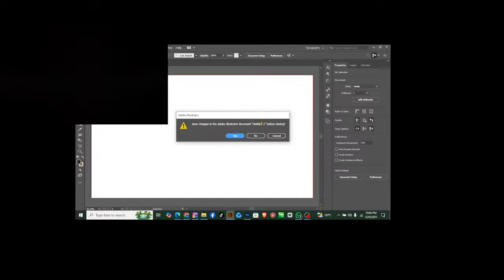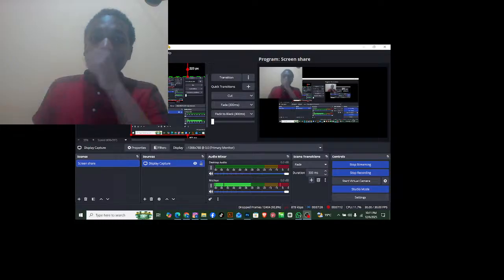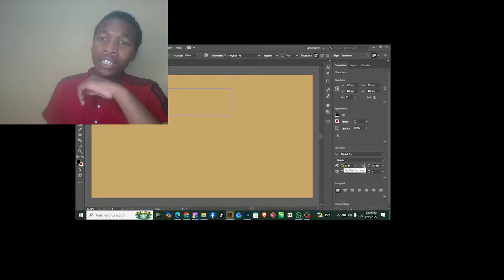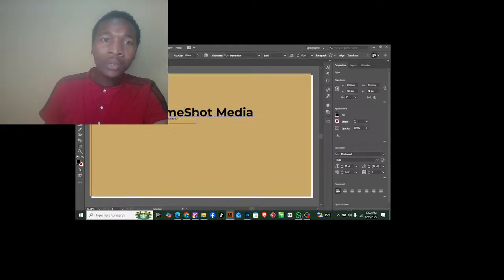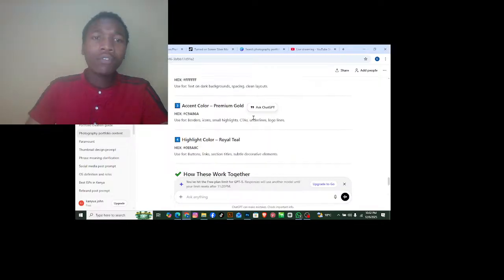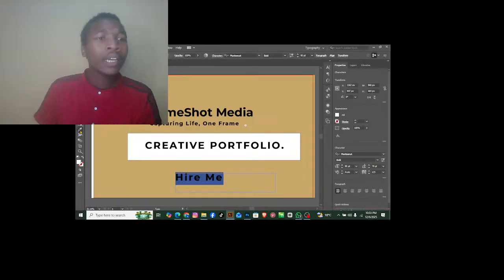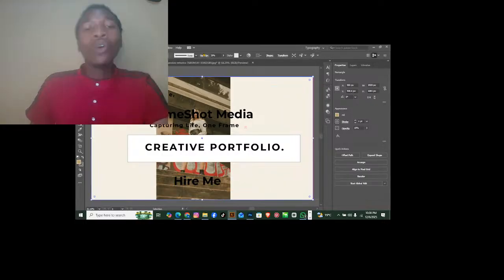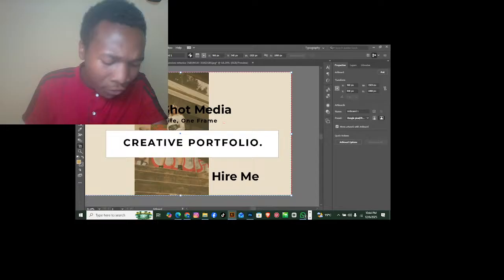How To Create Company or Personal Portfolio using Adobe Illustrator- Beginner's Guide